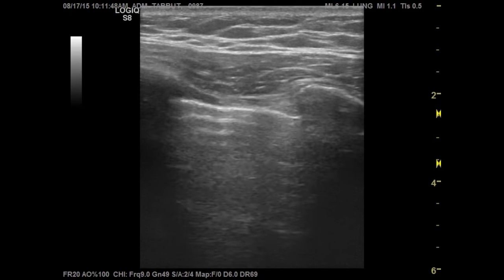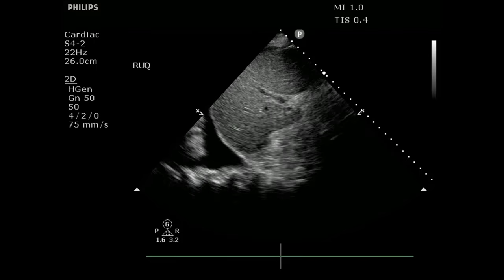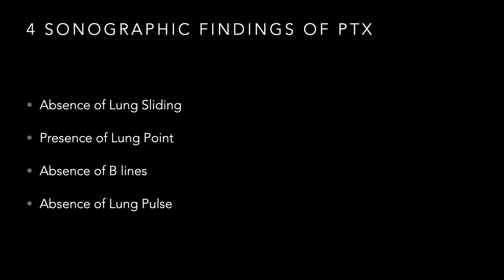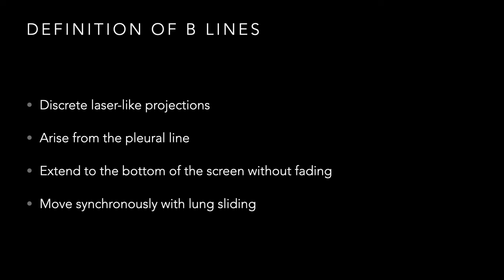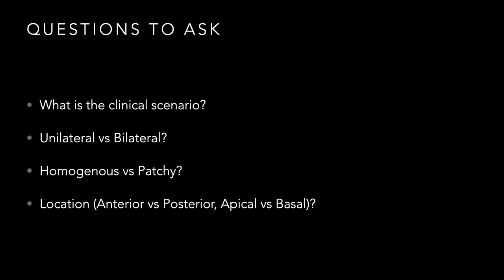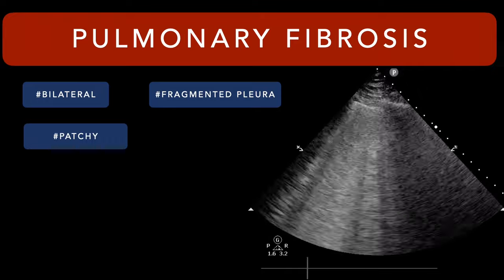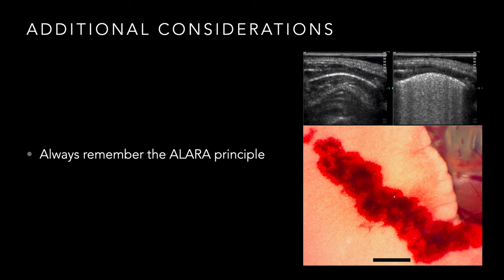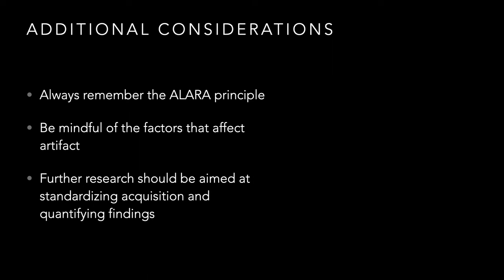Application of Lung Ultrasound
In this lecture from our Ultrasound Grand Rounds, Dr. Matthew Tabbut, MD builds on the previous two weeks of lung ultrasound talks and discusses how to apply lung ultrasound in various clinical settings.

And the 2022 updated international guidelines for lung ultrasound